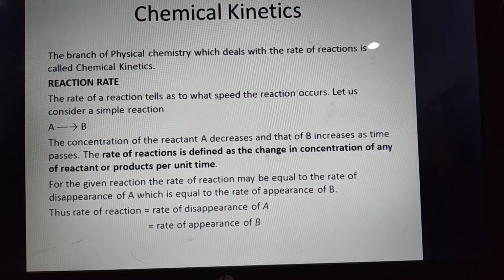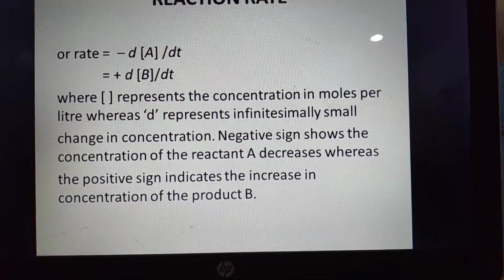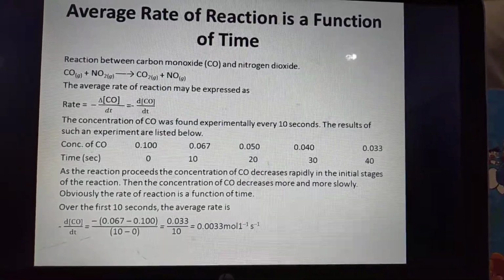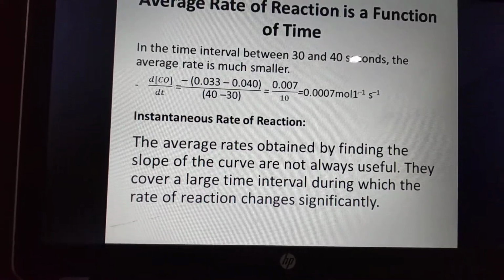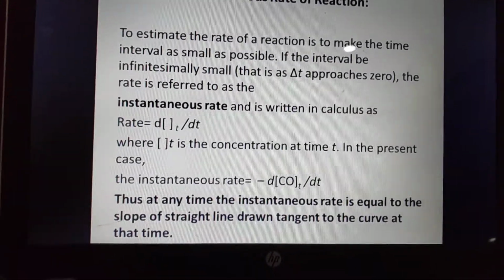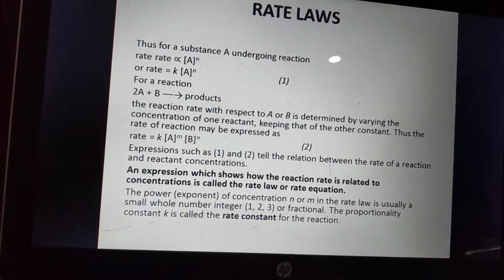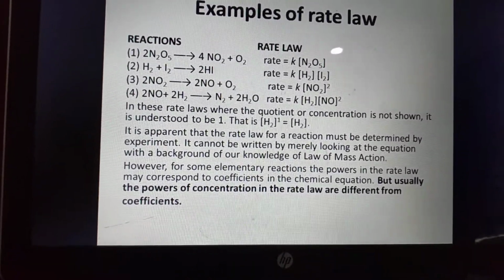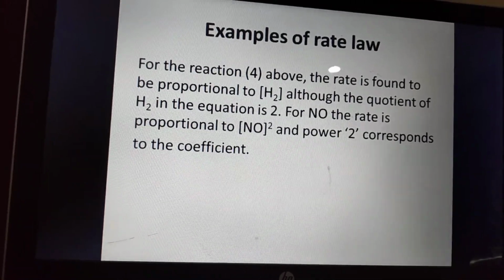Lecture about Reaction Rate and Rate law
Lecture about chemical kinetics, Reaction rate and rate law delivered by Dr. Muhammad Tahir Saddique NTU FSD